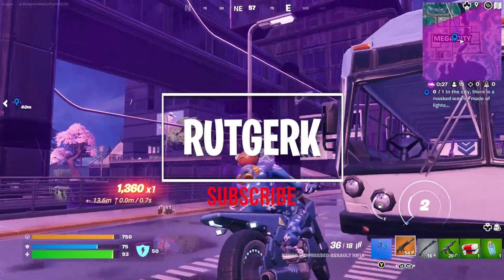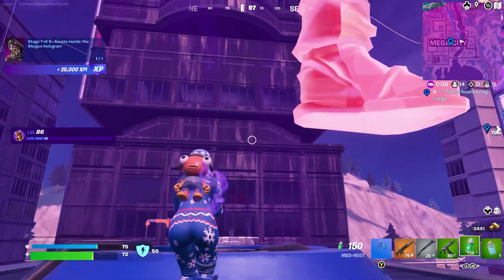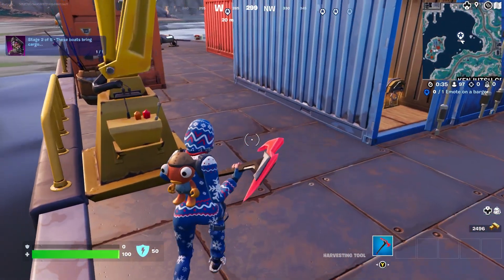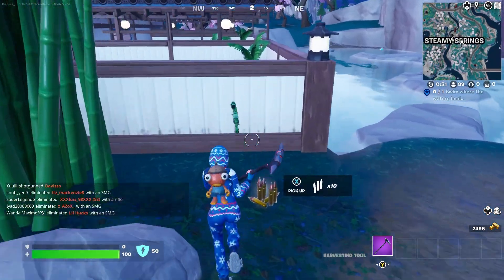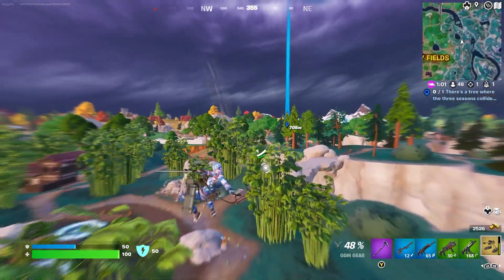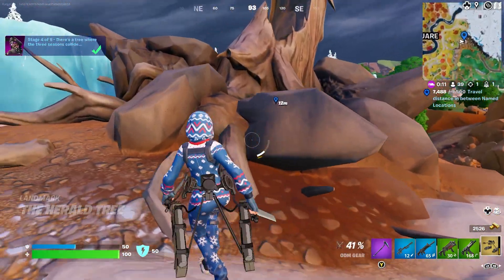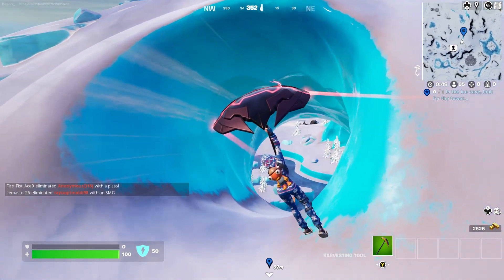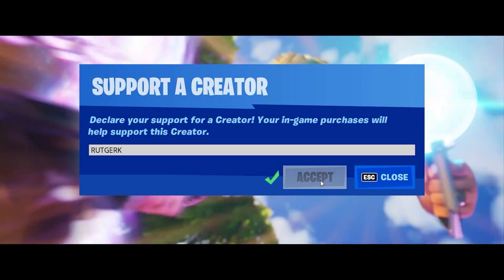FORTNITE TRIALS QUESTS (POSTCARD TOUR)! Masked Warrior, Cargo Boat & Seasons Collide Tree Locations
All Hidden Locations for the Fortnite Trials Challenges!

NOTE: You can unlock these quests only by completing to previous sets of Trials Quests!

Postcard Tour Challenges:
- In the city, there is a masked warrior made of lights...
- Emote inside the Shogun Hologram
- The Boats bring cargo...
- Emote on a barge
- Swim where the waters heal...
- Emote at a Hot Spring
- There's a tree where the three seasons collide...
- Emote near the Herald Tree
- In the ice cave, look for the tower...
- Emote near the Clock Tower

Travel distance in between Named Locations [2500, 5000, 7500, 10000, 12500]

Timestamps:
00:00 In the city, there is a masked warrior made of lights...
00:26 The Boats bring cargo...
00:51 Swim where the waters heal...
01:17 There's a tree where the three seasons collide...
01:35 Travel distance in between Named Locations [2500, 5000, 7500, 10000, 12500]
02:03 In the ice cave, look for the tower...
02:26 Don't forget to Like and Subscribe!